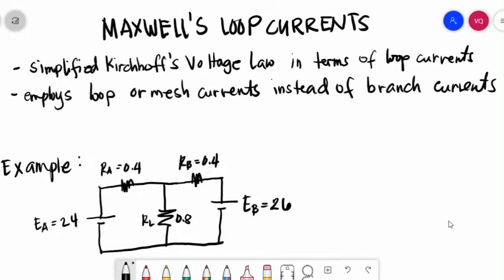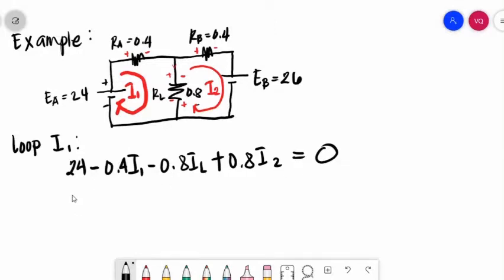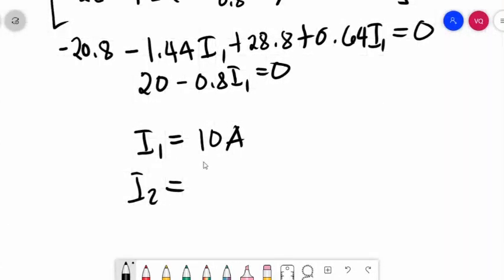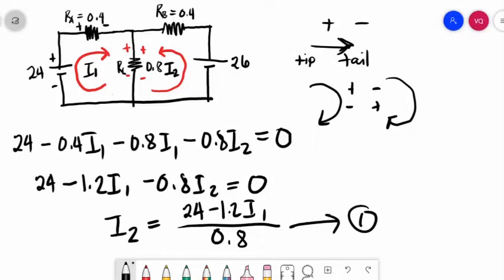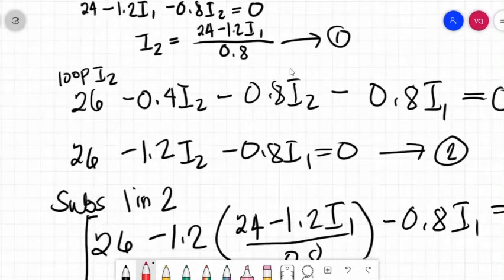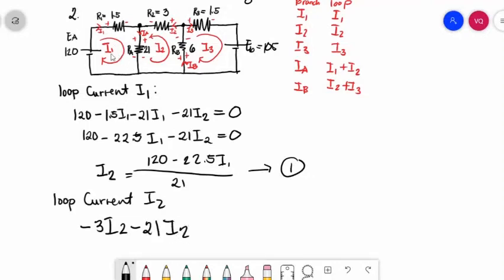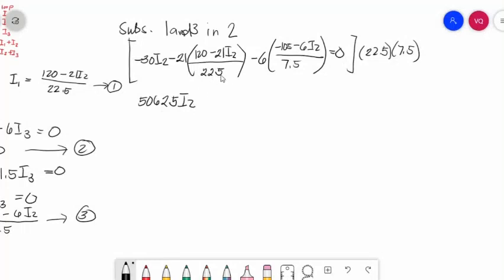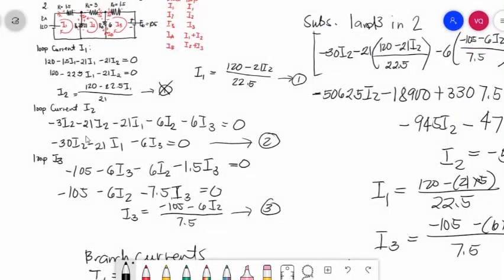MAXWELL'S LOOP CURRENT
In this video, we will discuss about the uniform maxwell's loop current.

EE 121- ELECTRICAL CIRCUITS 1